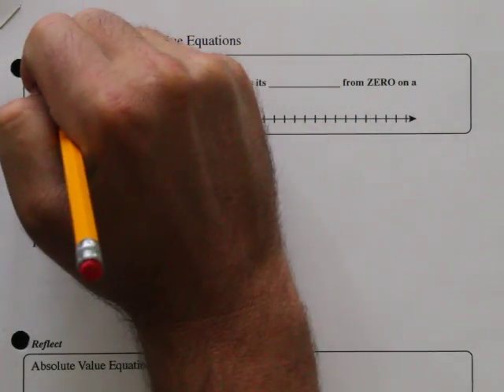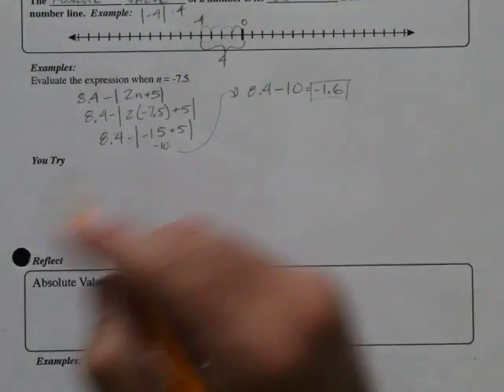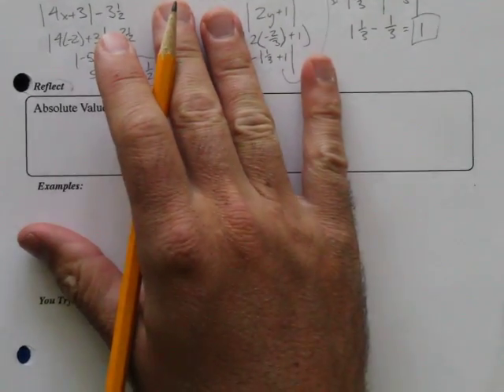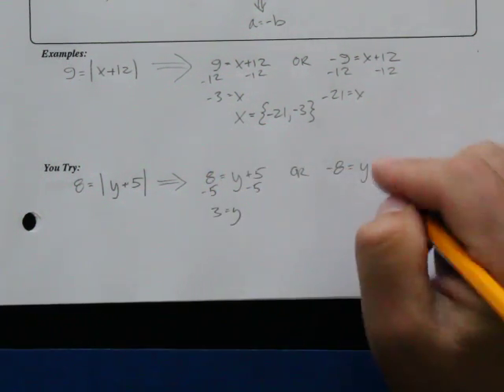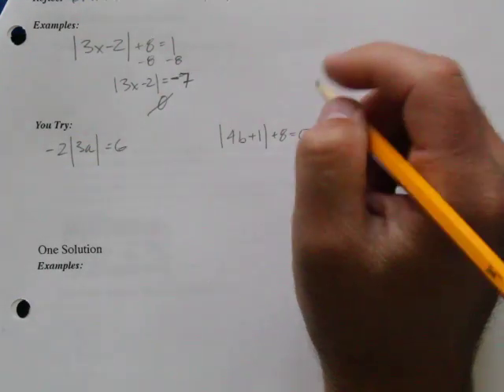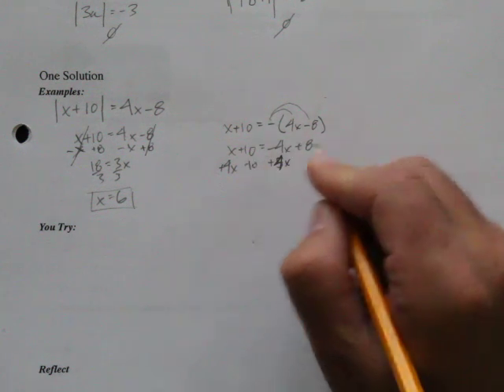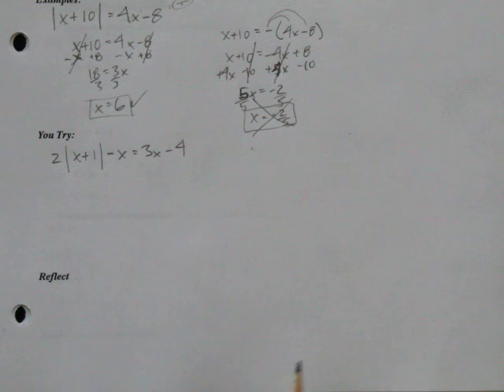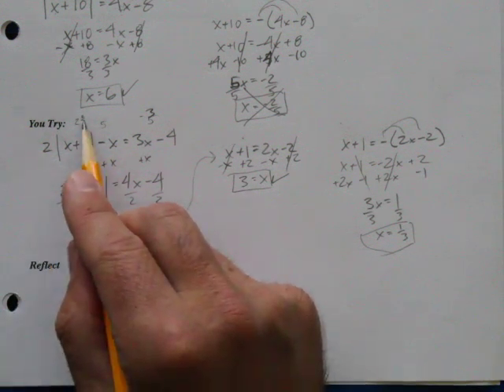Algebra 2: 1-4